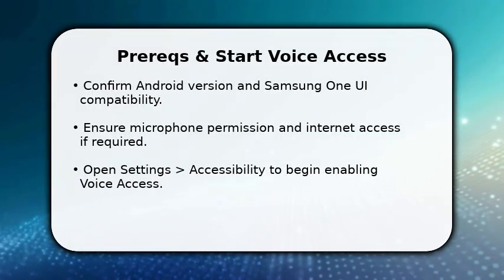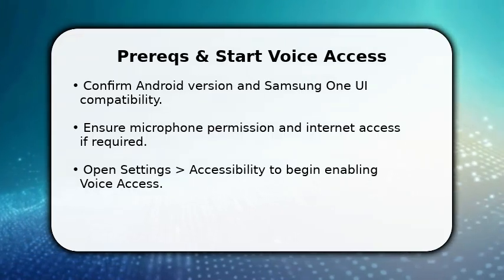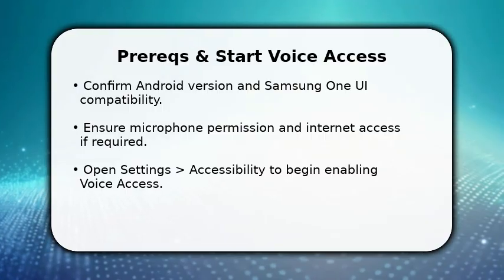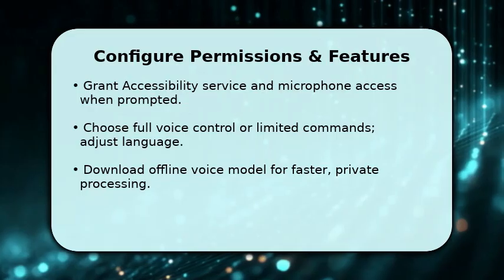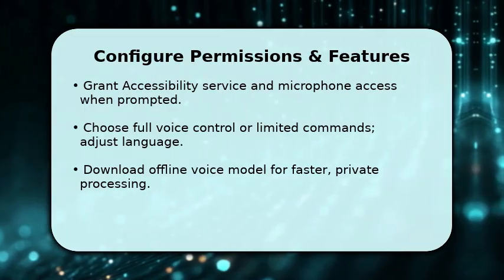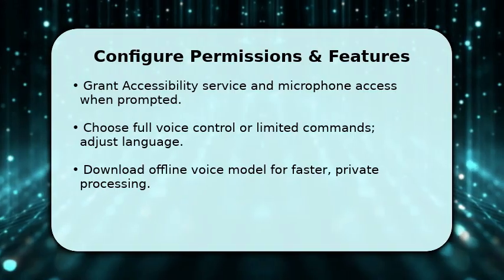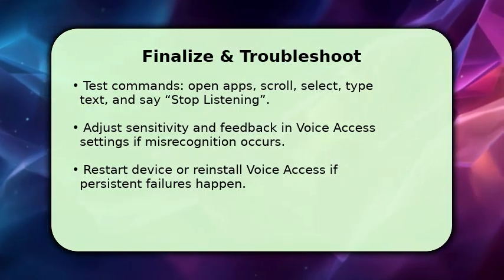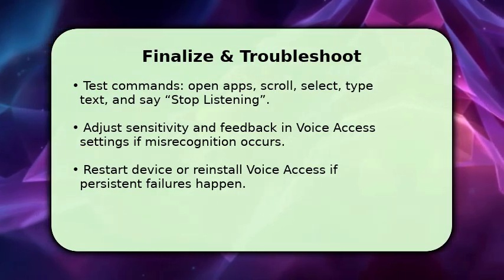How to Enable Voice Access in Samsung (updated)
Discover the step-bythy process to activate Voice Access on your Samsung device, ensuring a hands-free experience for easier navigation. This guide is updated with tips and tricks from users.

Samsung, Voice Access, enable voice access, hands-free on samsung, voice control Samsung phone, activate Voice Assistant in settings, using Siri for smartphones